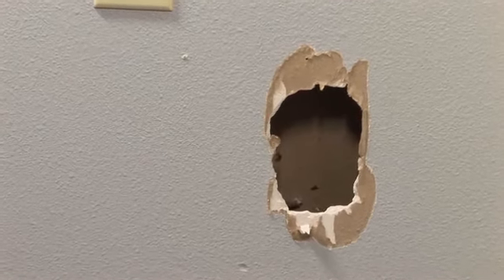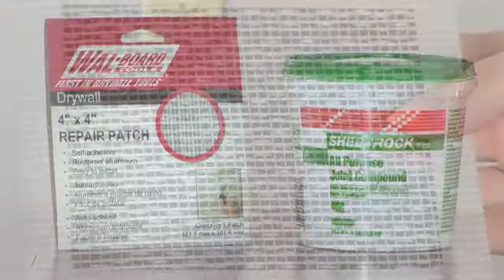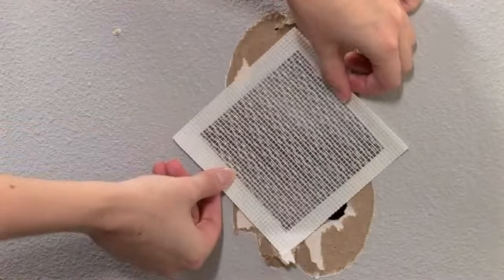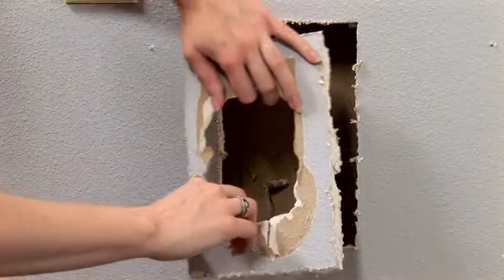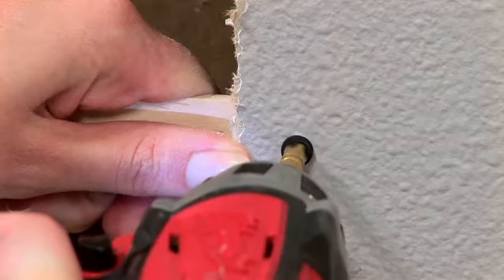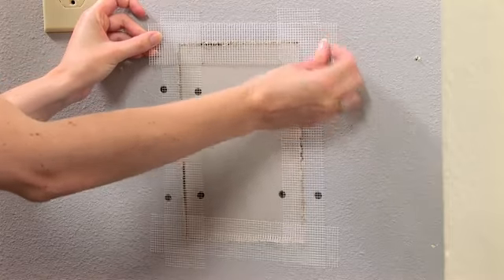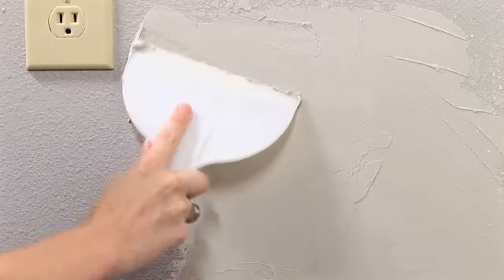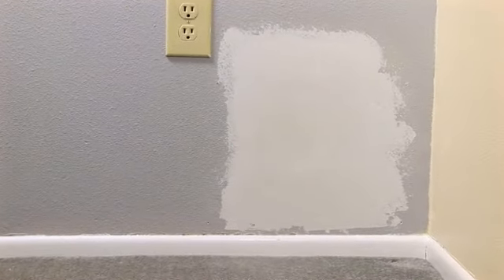HouseSmarts DIY "We're Patching a Hole in Drywall" Episode 100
Do it yourself, the HouseSmarts™ way.
This week we're patching a hole in drywall.